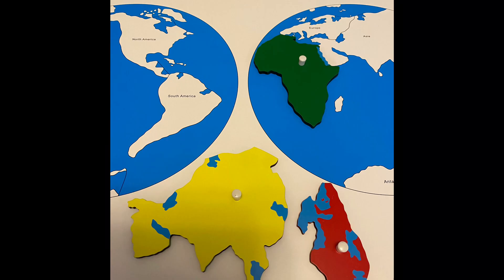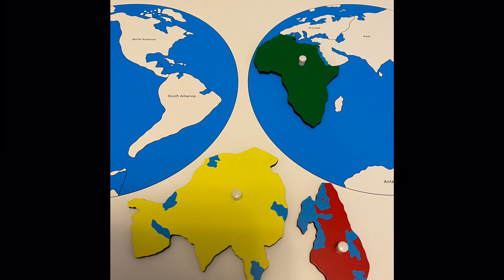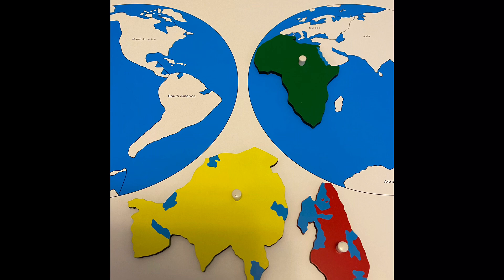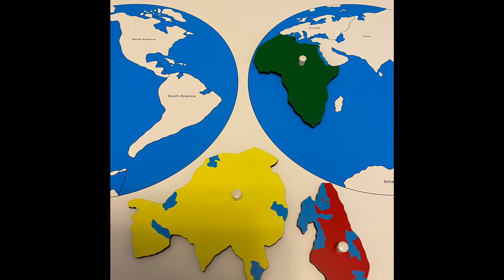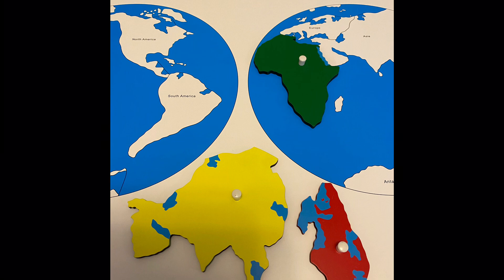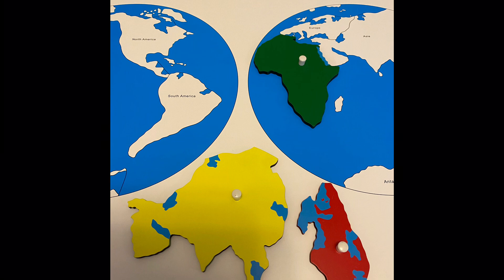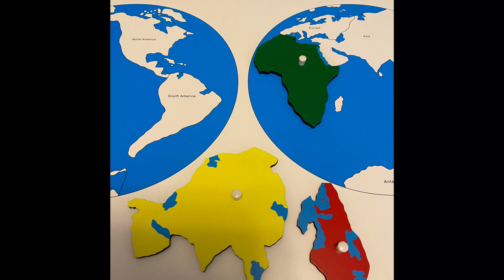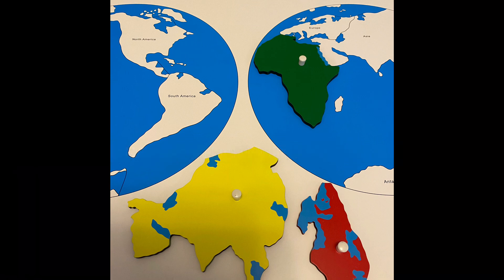Montessori Culture and Science World Map Lesson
In this video I will be introducing the World Map lesson from the Culture and Science unit.
Please visit the link below to purchase a world map puzzle from Amazon.